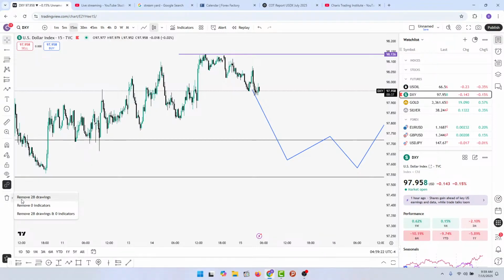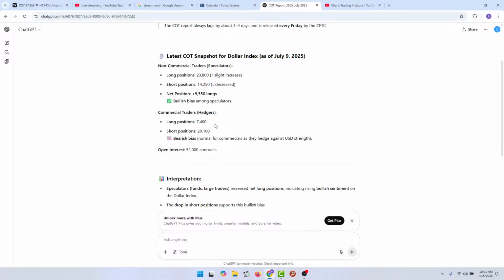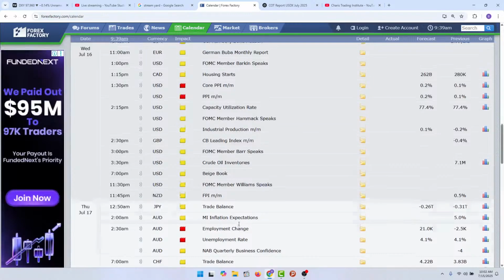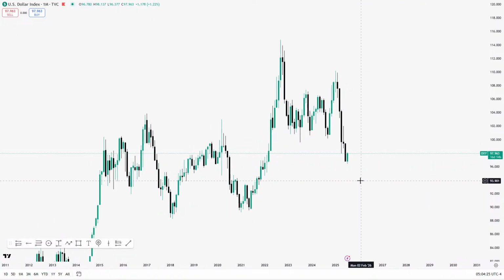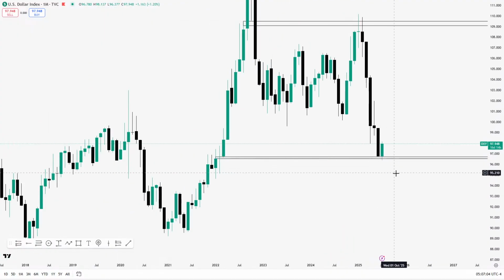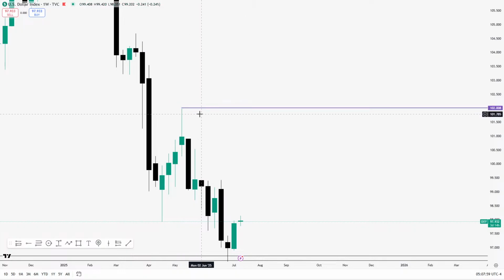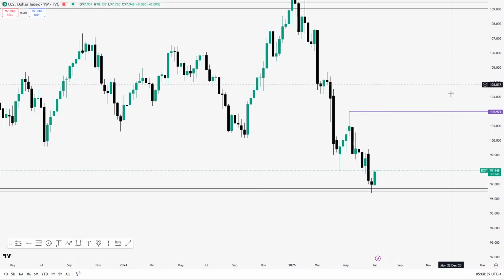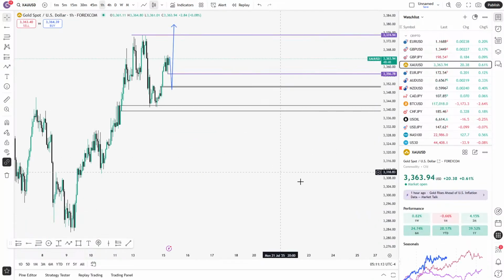Top Down Analysis Simplified for the Dollar Vs XAUUSD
🔥 MENTORSHIP WITH BALA FRANCIS & SOLOMON KING

🙋‍♂️ ABOUT ME
Hi there! I'm Bala Francis, founder of Charis Trading Floor and author of Institutional Trading. Whether you're a complete beginner or looking to level up, you're in the right place.
📲 WhatsApp (No calls, chat only)
Any third-party links or mentions are not sponsored, unless clearly stated. All reviews and opinions shared are my own. Always do your own research before engaging in any trading or investment activity.